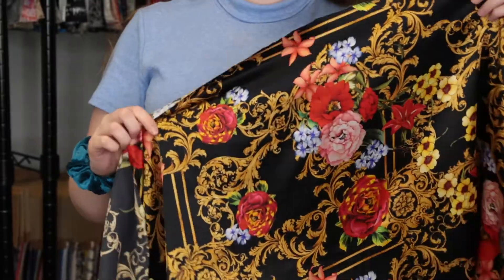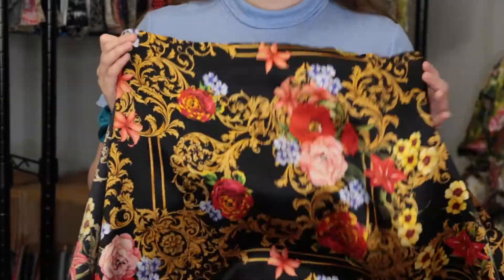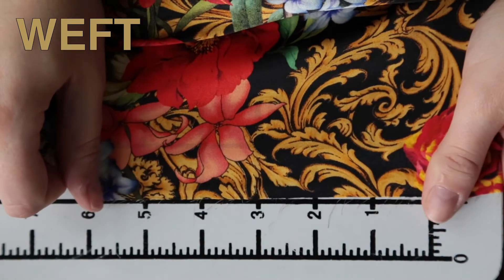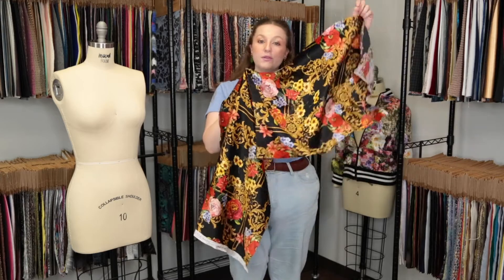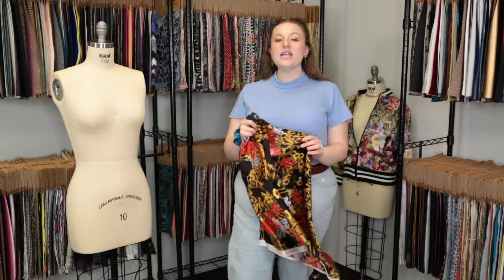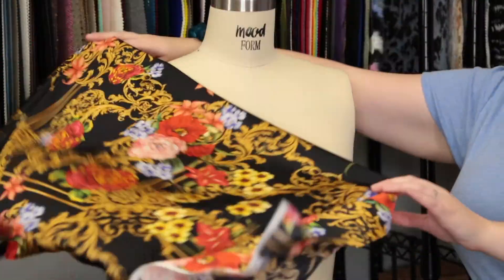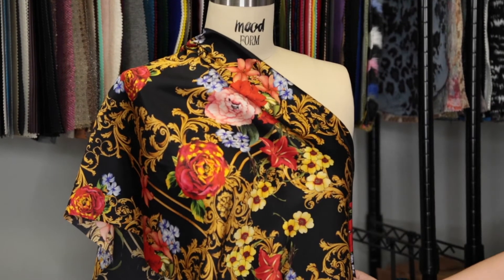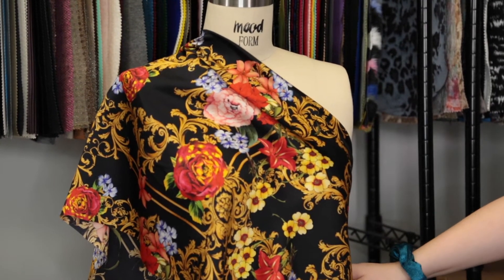Mood Fabrics 128031 Italian Black, Faded Rose and Harvest Gold Ornate Floral Silk Charmeuse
Channel Grecian vibes with this Italian Black, Faded Rose and Harvest Gold Ornate Floral Digitally Printed Silk Charmeuse. Soft and smooth to the touch, this static printed fabric features simply rendered floral motifs and prismatic bouquets that, in contrast, create a three-dimensional feel—especially by bouncing off the shining black backdrop. No stretch? No problem! Silk has countless benefits, aside from a high luster; from great water absorption and its ability to resist flames to its fiber strength and anti-static properties. A fluid drape and lightweight bring this natural fiber full circle, making it suitable for high fashion usage. Altogether boasting a luxurious quality, this couture-worthy medium is well equipped for drapey silhouettes of few seams—bringing countless options to the table! Opt for formal wear garments, loose blouses, full pants, hi-end lingerie, and more. Translucent, a lining would provide true opacity.
Content 100% Silk
Care Instructions HOW TO CARE FOR SILK:
Dry cleaning is recommended for all silks.

These care instructions given are for Silk Fabrics in general, however, Mood Fabrics does not accept responsibility for fabrics that are incorrectly laundered/damaged by following these instructions. Customers must test a swatch before laundering any fabrics at home to avoid damaging the goods.
Pantone Color 7687 CP, 1805 CP, 16-0948 TPG, 18-1629 TPG, 533 CP
Color Harvest Gold/ Faded Rose
Color Family Black, Gold
Fabric Width 55" (139.7cm)
Gauge/Thickness 0.15MM
Returnable No
Reorderable Yes - Reorderable
Pattern Classical, Floral
Swatch price $5.00
Categories
All / Fashion Fabrics / Silk / Charmeuse
All / Fashion Fabrics / Silk / Prints